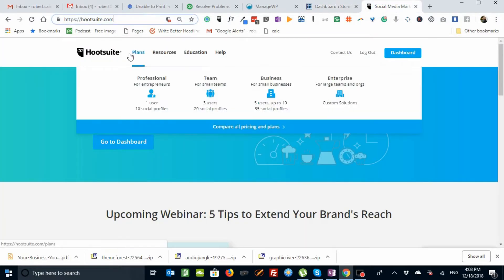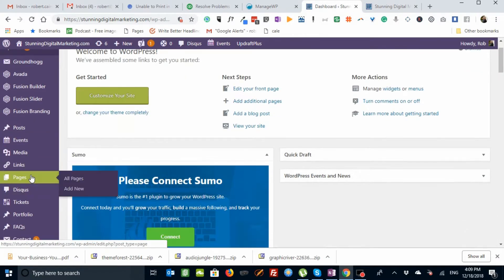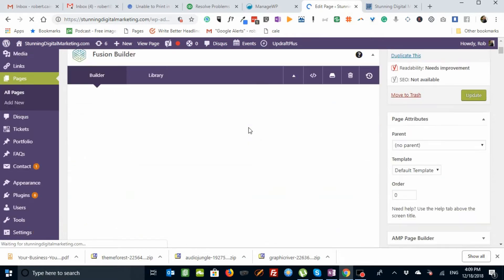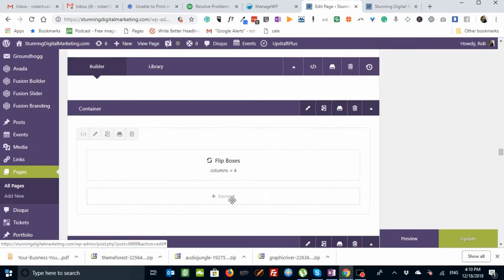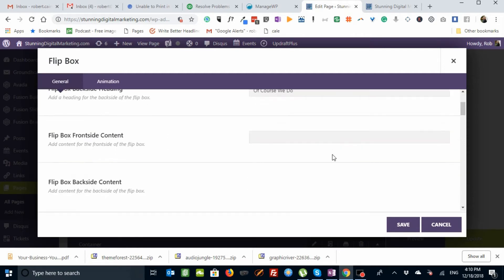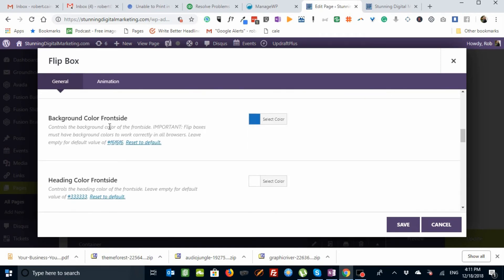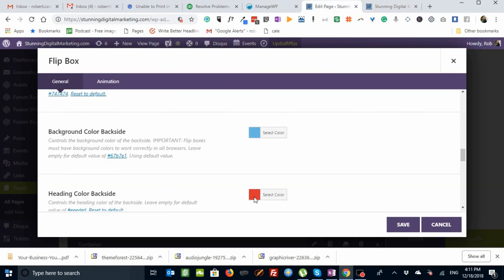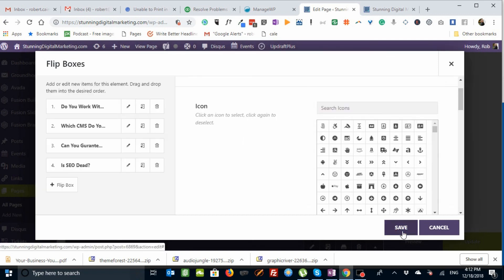Flip Boxes In Avada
How to use the flip box element in Avada